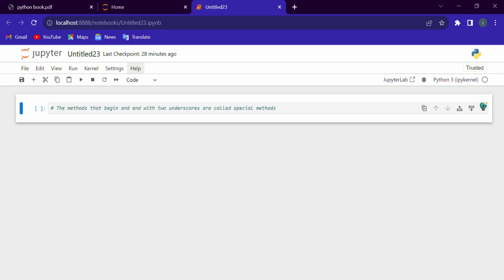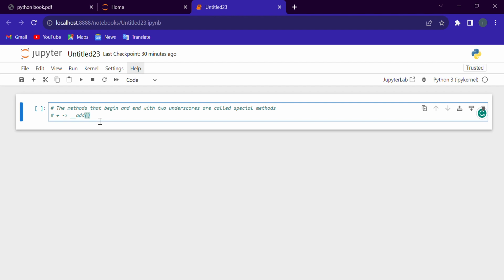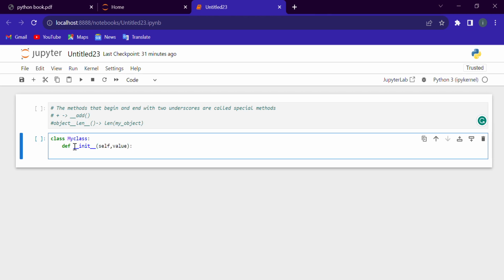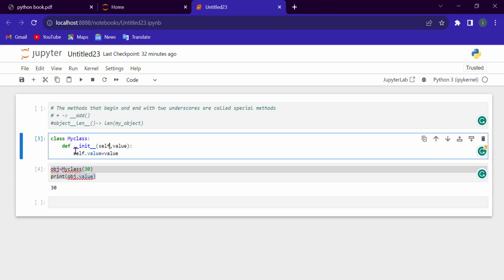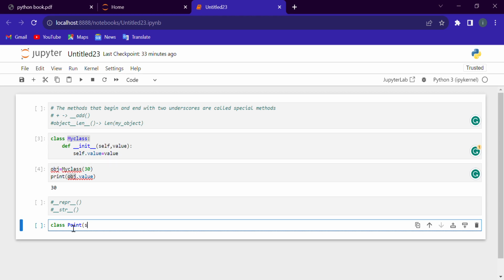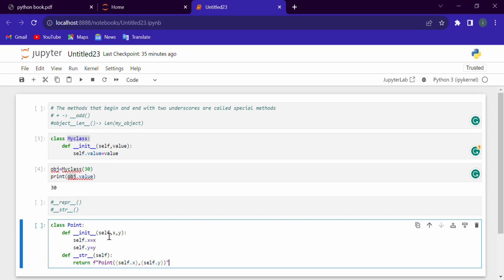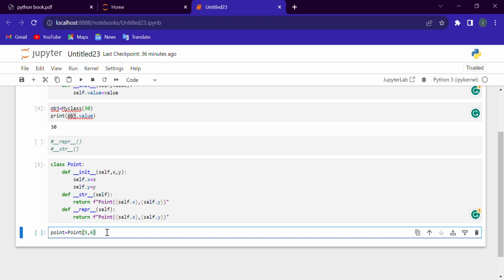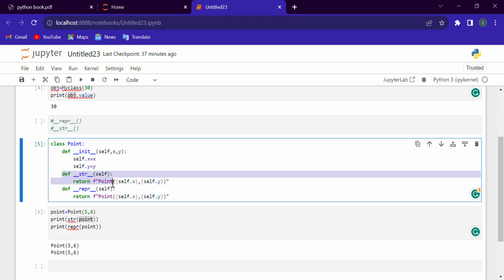Python for Beginners| Lesson 9|Special Method in Python (__ init__() ,__str__(), __repr__())